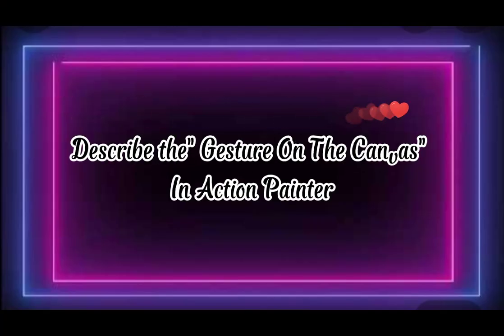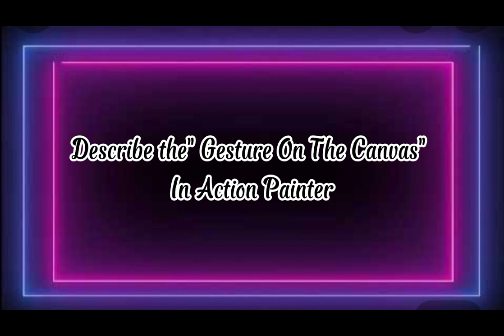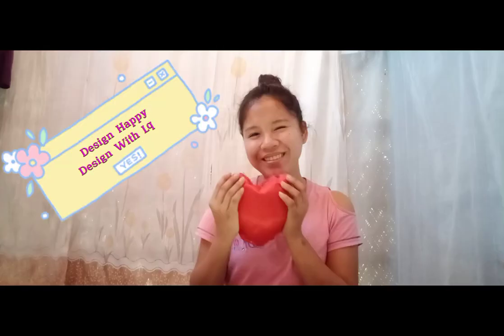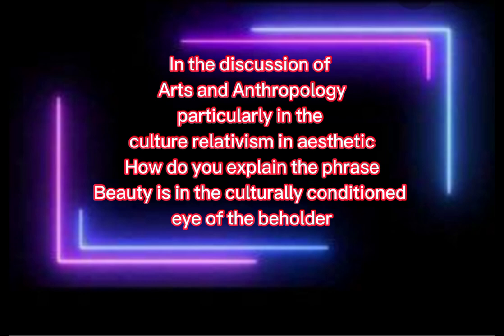ART APPRECIATION Recitation😄